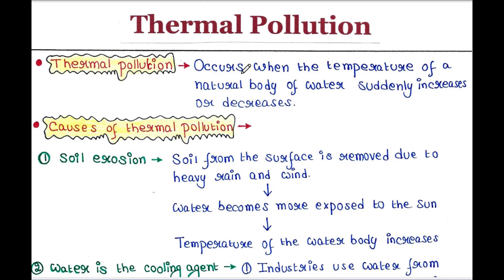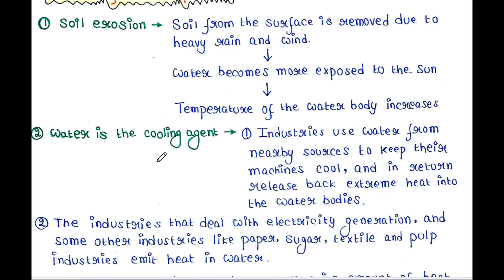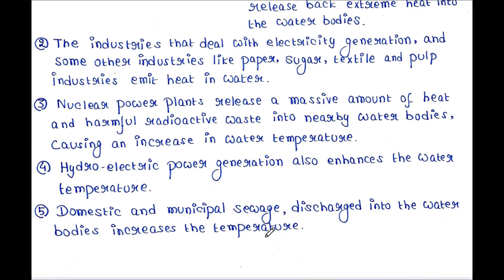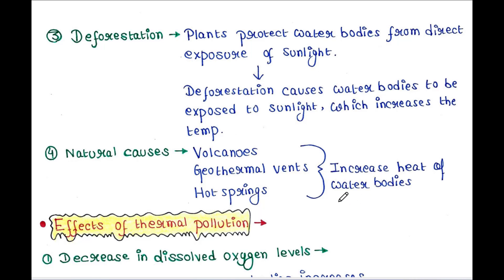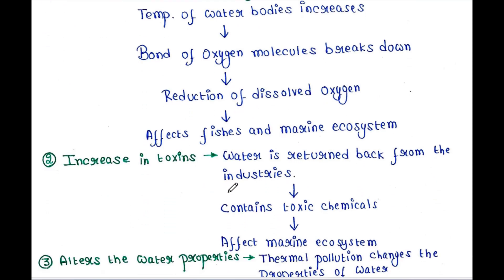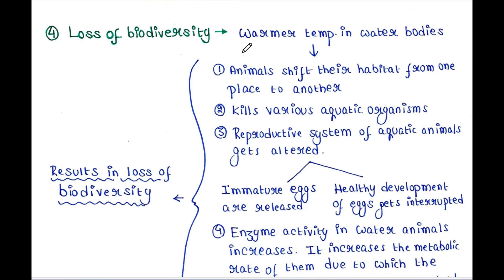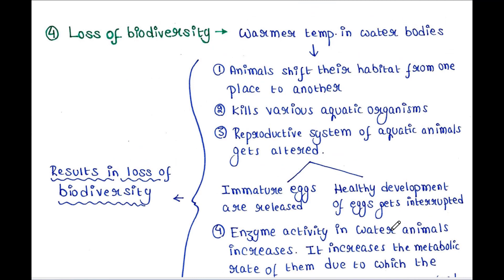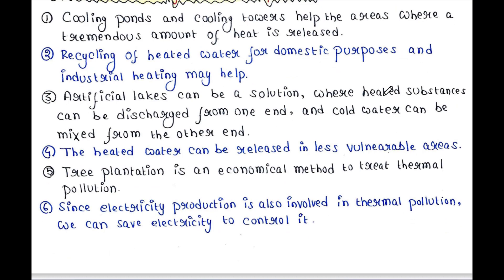Thermal Pollution | Handwritten notes